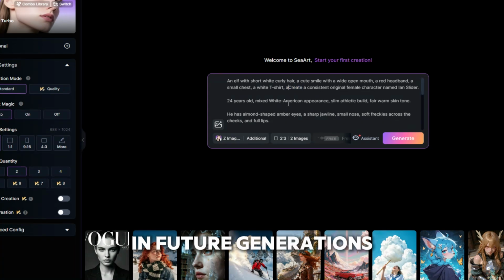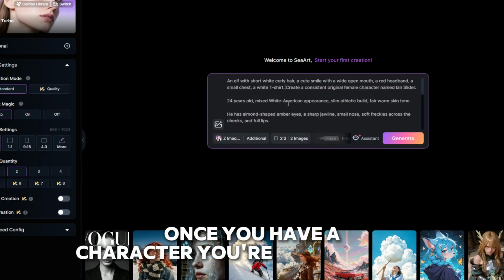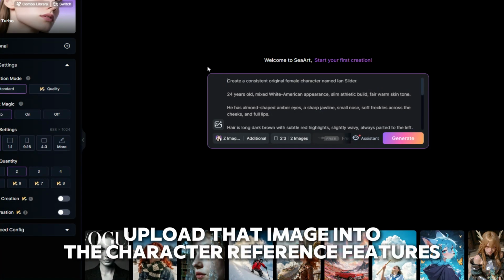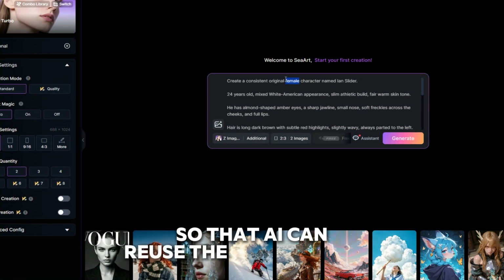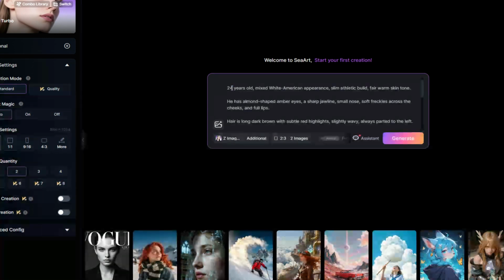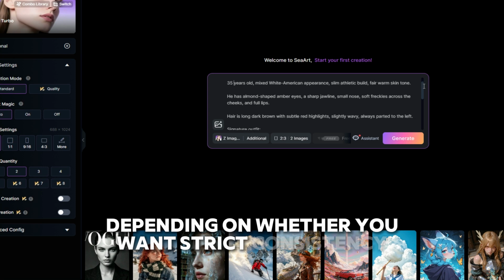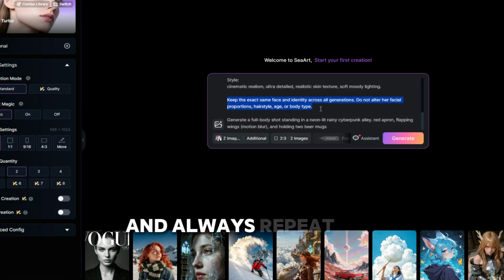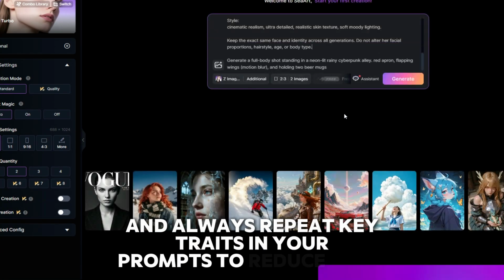How To Create Consistent Characters in Leonardo AI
How To Create Consistent Characters In Leonardo AI - Full Guide

Want to know how to create consistent characters in Leonardo AI? In this video, I’ll show you how to generate the same character style across multiple images, keep facial features and clothing consistent, and use prompts and reference tools more effectively inside Leonardo AI.

This guide is useful if you want to create a recurring AI character, build a character for stories or comics, make consistent portraits, generate the same person in different poses, or improve character continuity in Leonardo AI.

In this video, you’ll learn:

How to write better prompts for character consistency
How to reuse the same character description
How to keep face, hair, outfit, and style consistent
How to use image reference tools in Leonardo AI
How to create the same character in different scenes
How to adjust prompts without losing the character identity
What to do if your character keeps changing
How to improve character consistency across generations

Creating consistent characters in Leonardo AI usually starts with a strong base prompt. You need to describe the character clearly, including face shape, hairstyle, eye color, clothing, age, expression, and overall style. The more specific and repeatable your description is, the easier it becomes to generate similar results again.

To improve consistency, keep the main prompt structure stable and only change the parts related to pose, background, or action. You can also use reference images, saved generations, prompt reuse, and other image guidance features to help Leonardo AI stay closer to the same character identity.

If your character keeps changing too much, try simplifying the prompt, using the same core description every time, avoiding conflicting style instructions, and building from one strong base image before creating more variations.

This tutorial also explains how to approach character creation for story content, branding, social media, comics, and creative projects where visual continuity matters.

Follow this full guide to create consistent characters in Leonardo AI, improve your prompt workflow, and get more reliable character results across multiple generations.